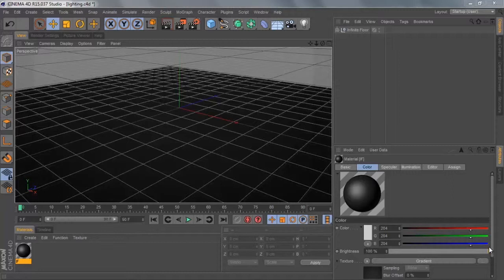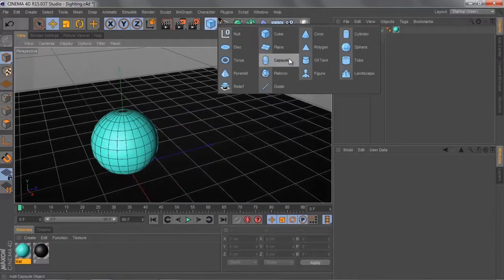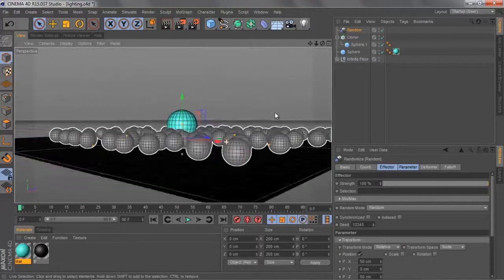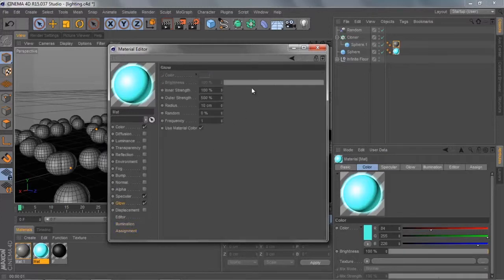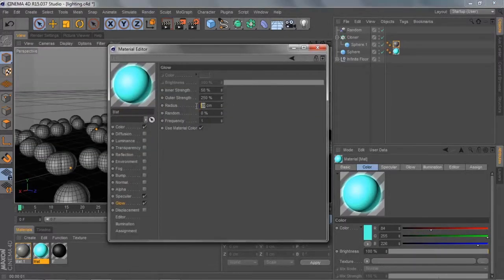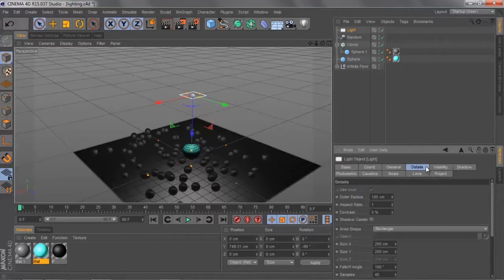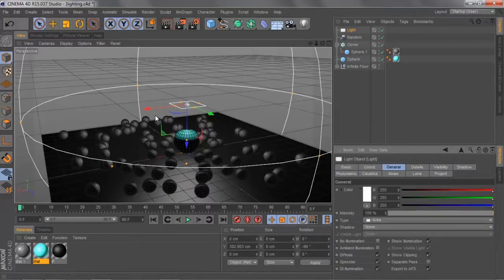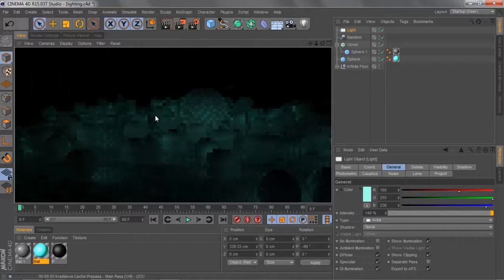Lesson 9 - Global Illumination and Lighting - Cinema 4D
Learn how to use lighting to make your work look amazing.

LOVE BLOGS?